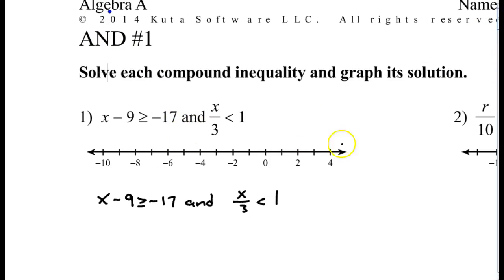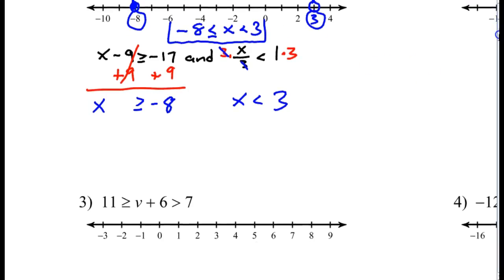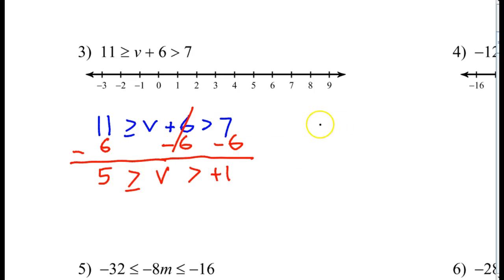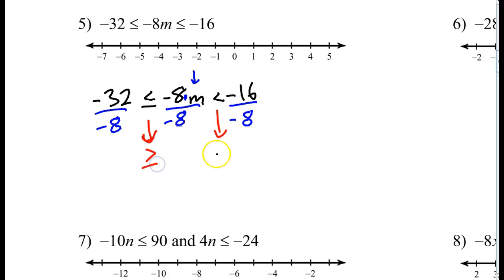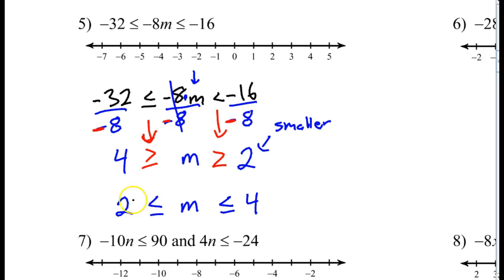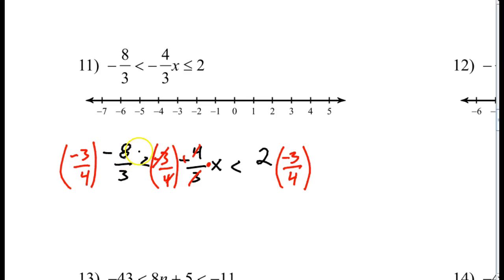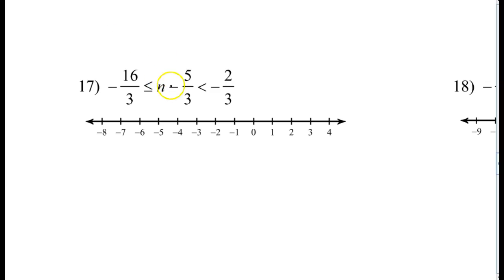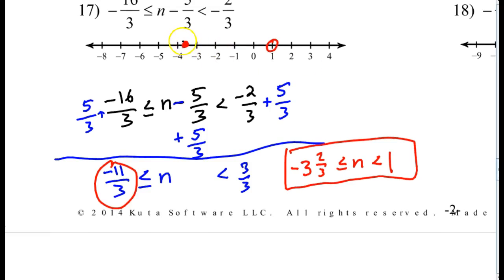#36 AND Compound Inequalities